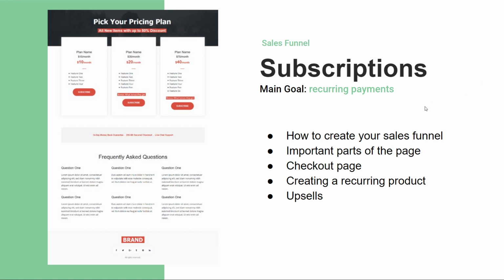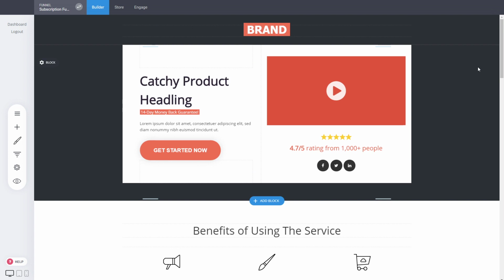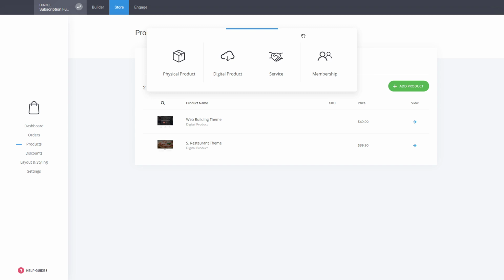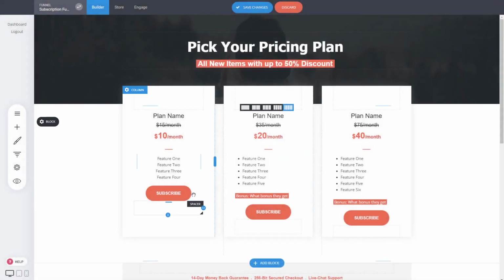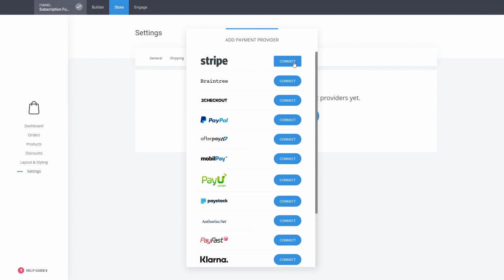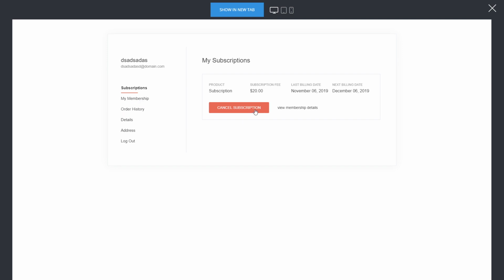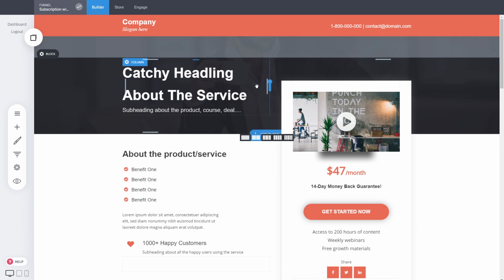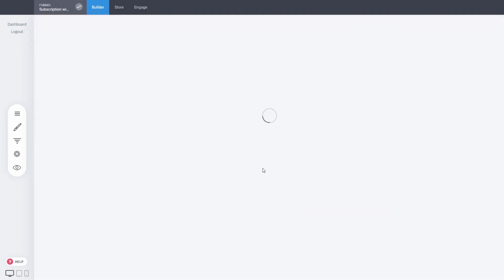How to create Recurring Payments, Charge and Manage Subscriptions